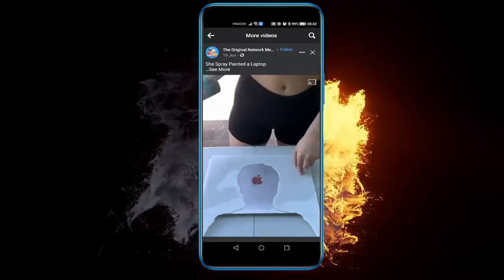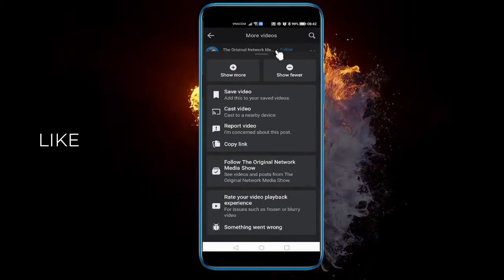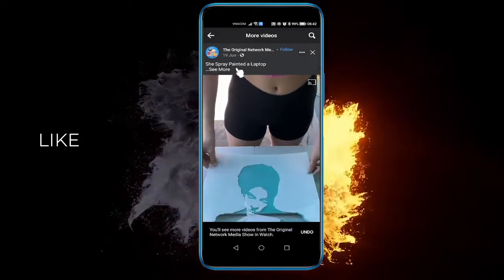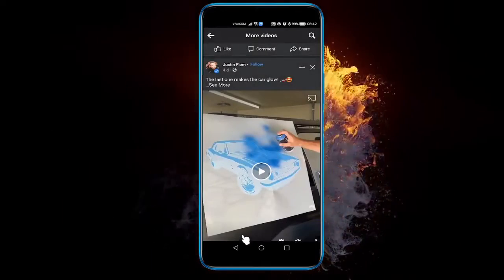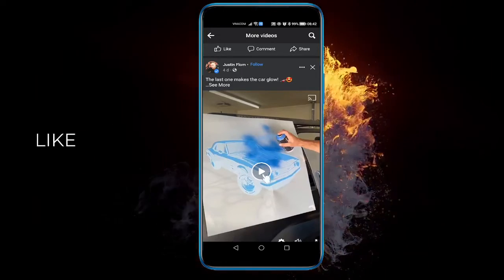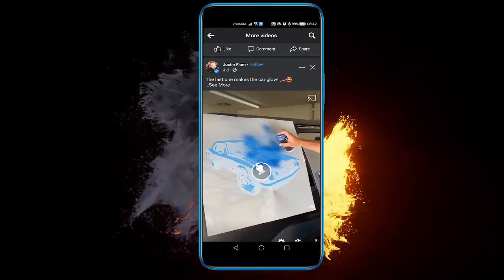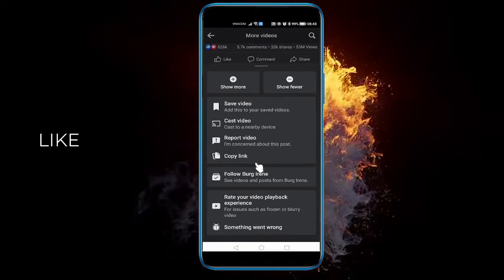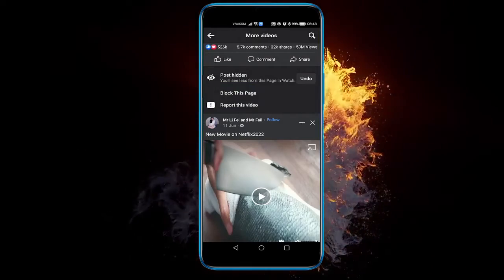Customise Your Facebook Feed ✅ Quick & Easy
In this video you will learn how to Customise Your Facebook Feed ✅ Quick & Easy